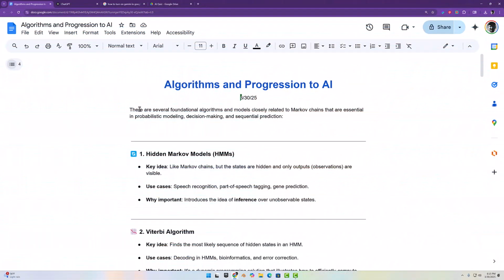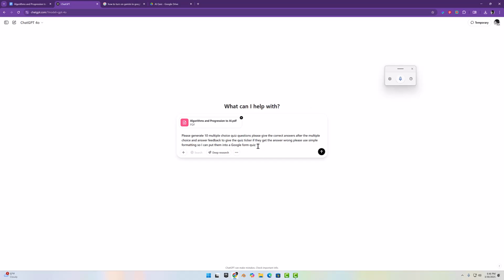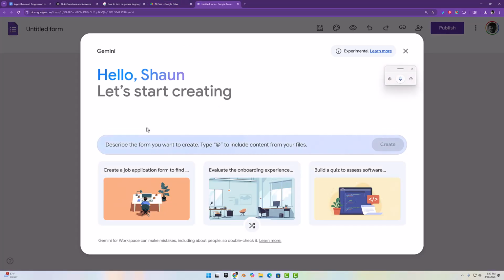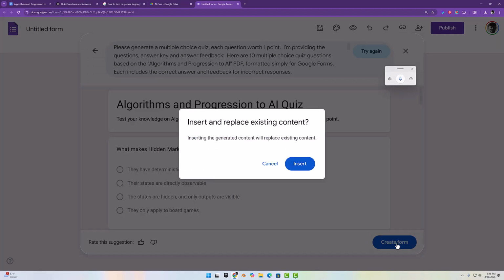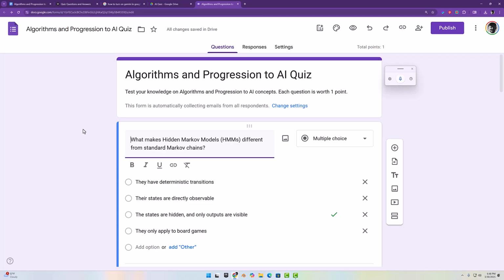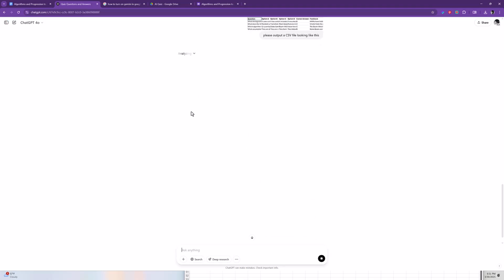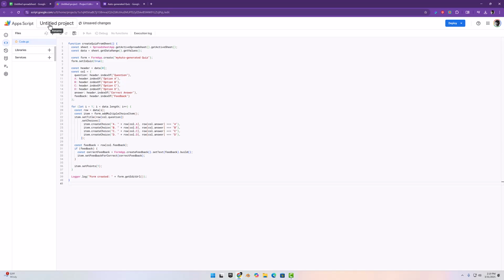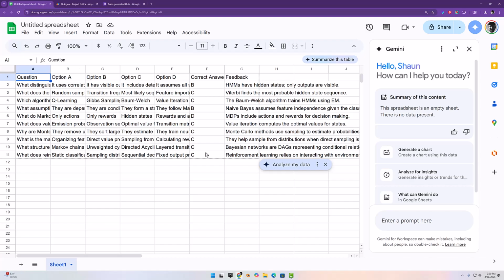Super Fast AI Quiz Generation into Google Forms!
This video show how to go from Content to Google Form Quiz in 3min - THEN - in the final 3 minutes I show how to use an app script to even add answers and feedback to your Google Forms Quiz!

Link to the App Script mentioned in the video